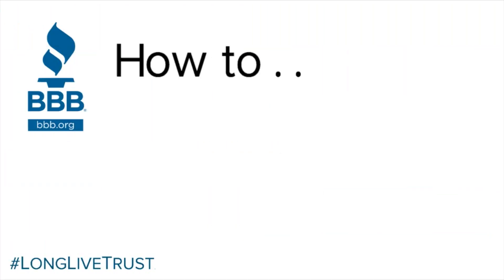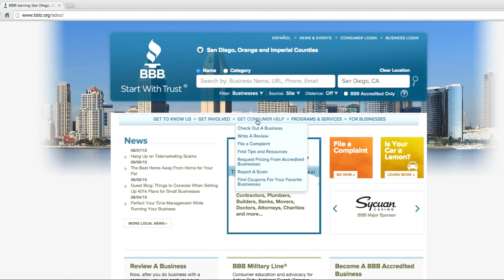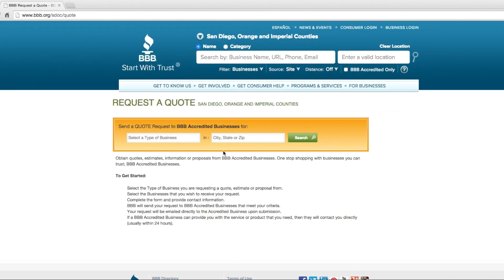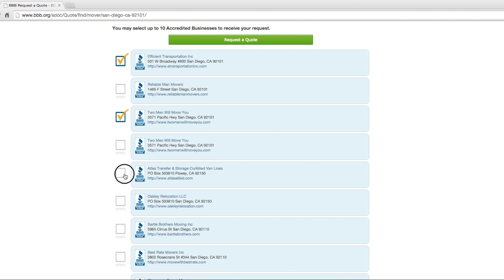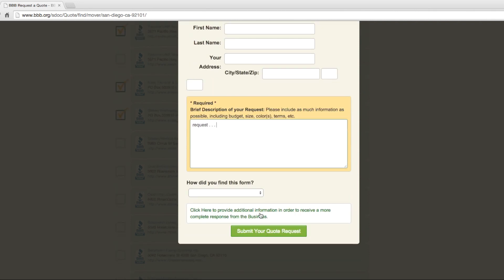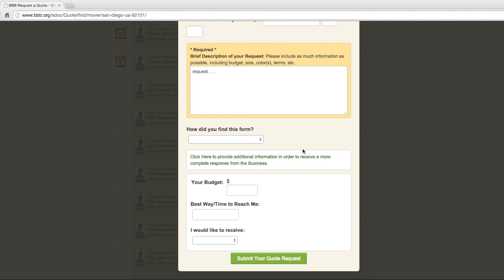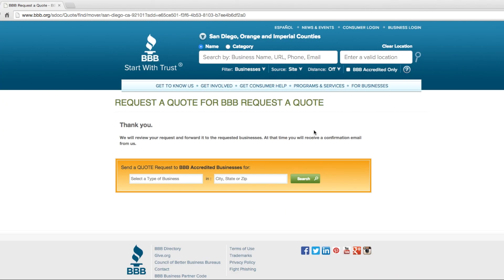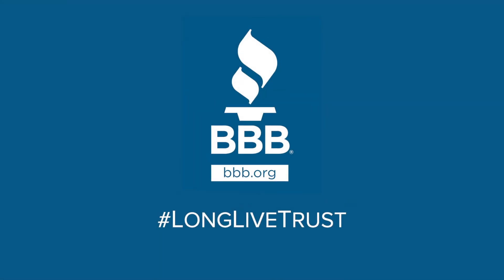Request A Quote